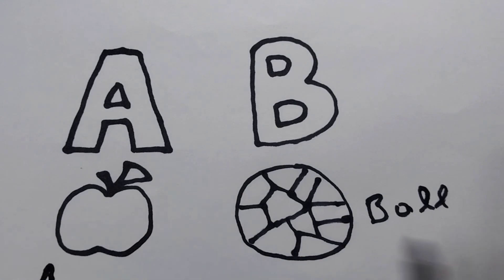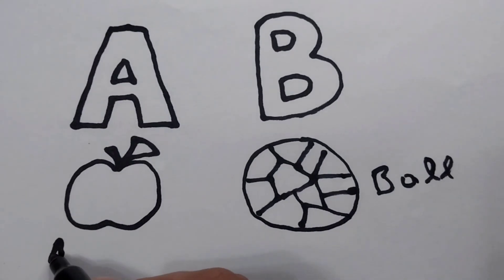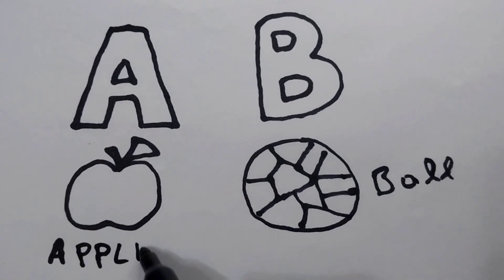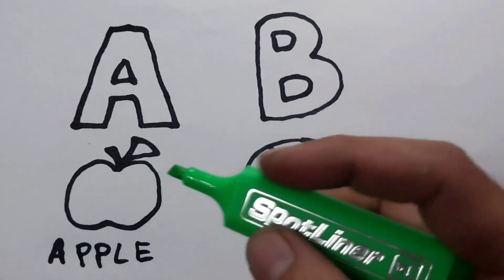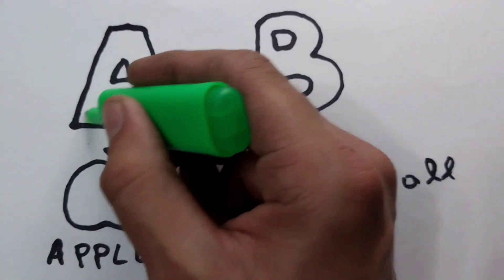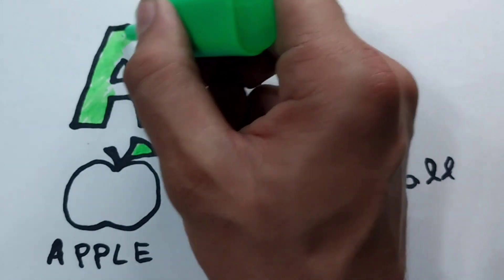How to draw glitter Alphabet for everyone! | TOBiART | Draw Kids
I create funny, interesting, useful videos or play games For KIDS.  It takes me up to 1 or 3 hours to make one video. Programs that I'm using: Cup cut.
It makes me happy and inspires me to create new funny and useful videos!